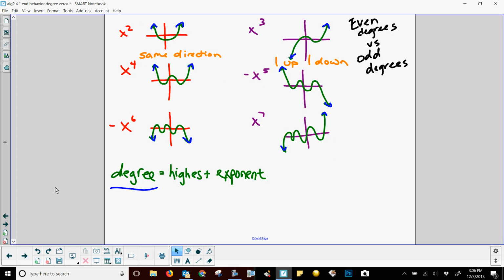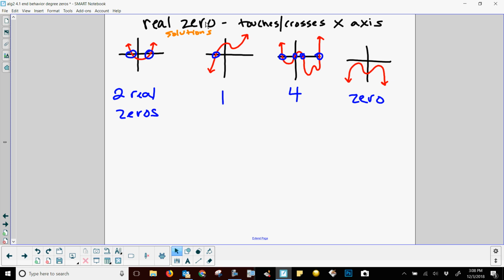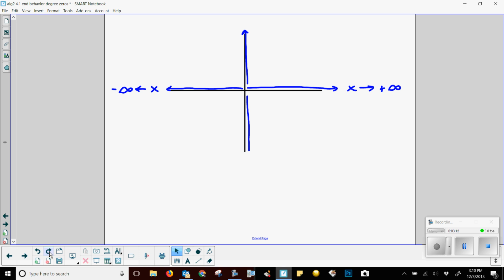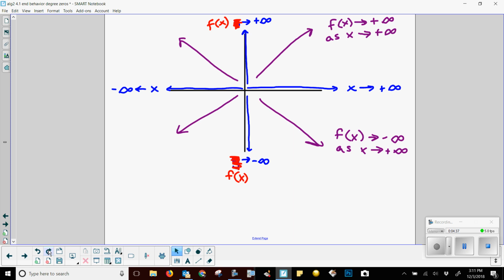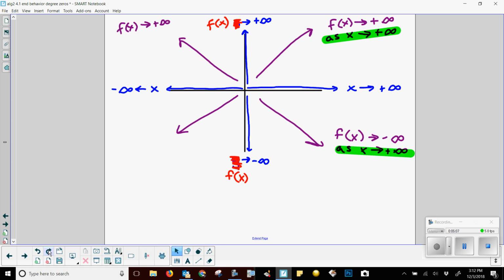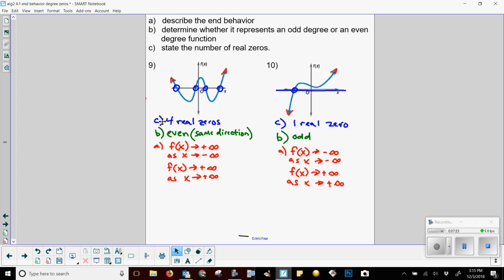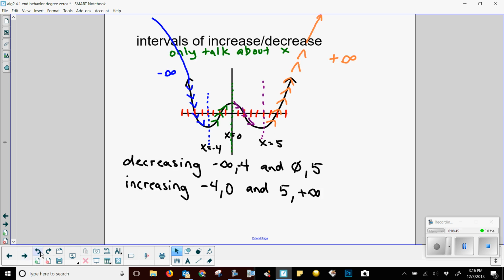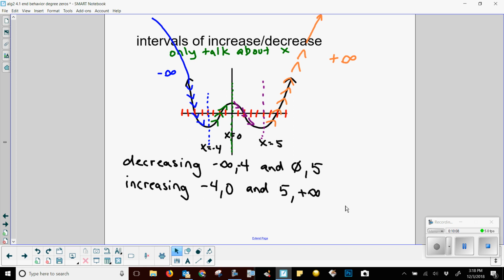end behavior increasing decreasing intervals